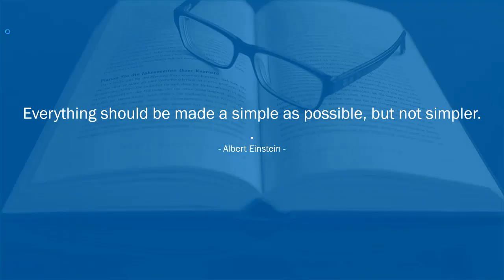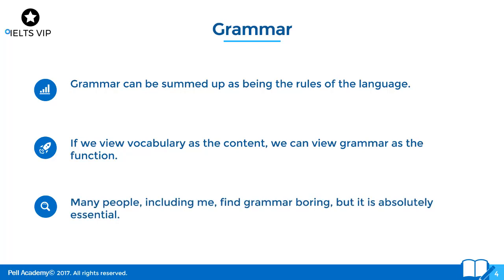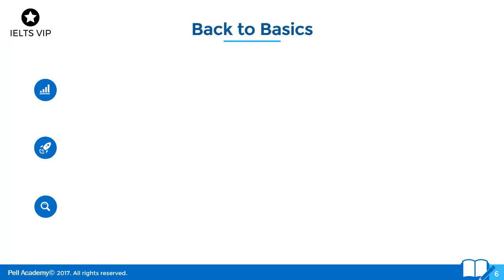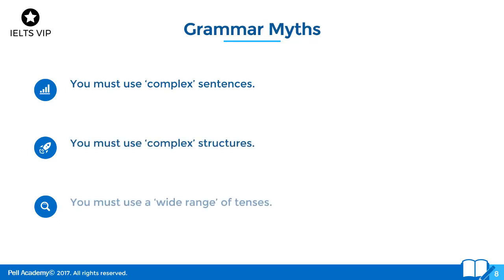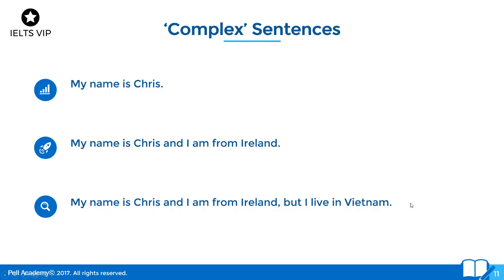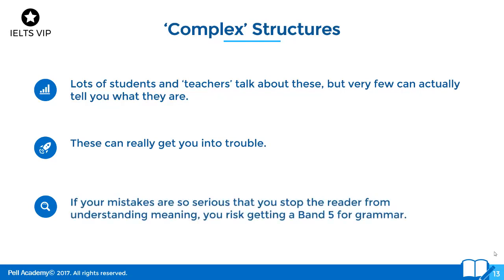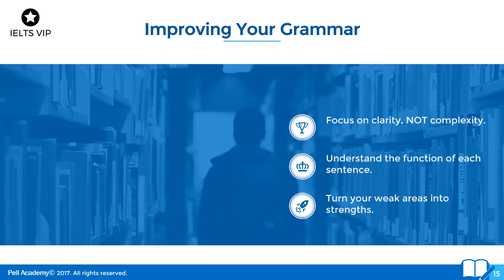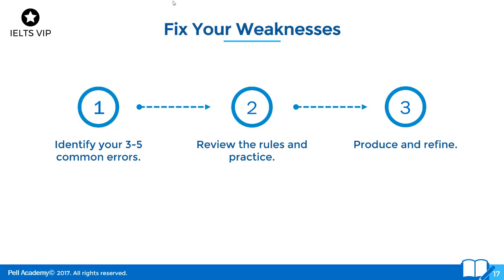10 IELTS 5 Day Challenge March 2018 Lesson 5